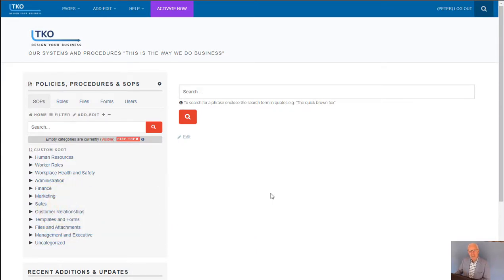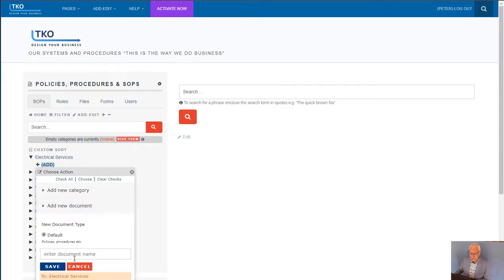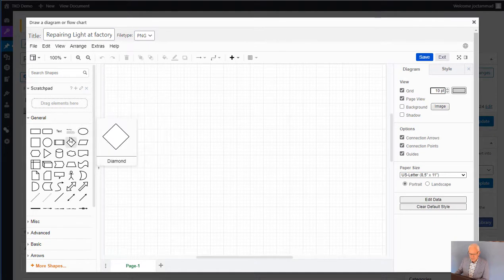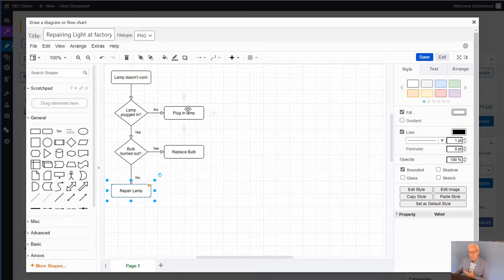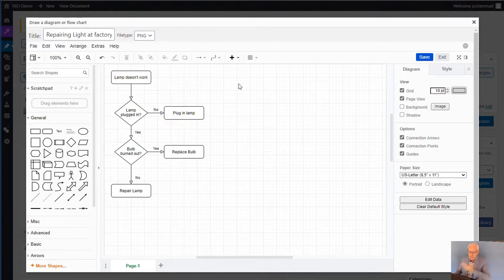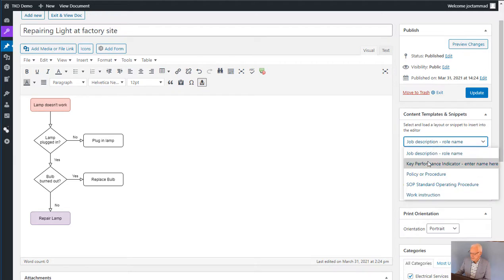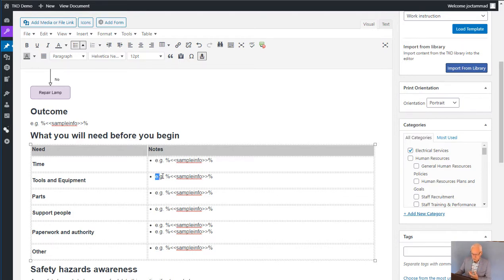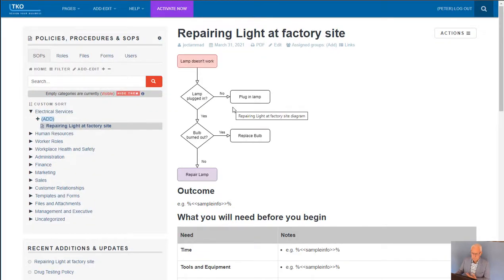Creating Flow charts and Diagrams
TKO Policy Guides is an easy to use system to document and share your systems and procedures with your staff. This video describes how to Create Flow charts and Diagrams